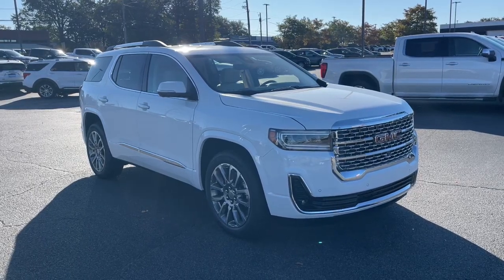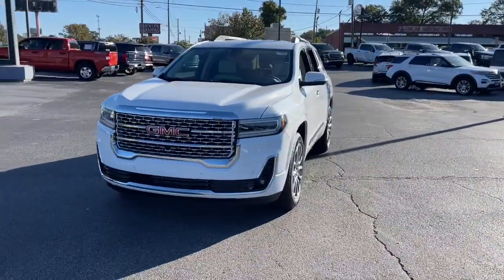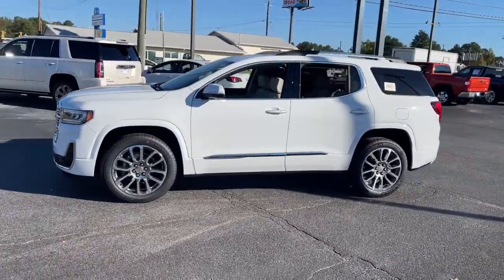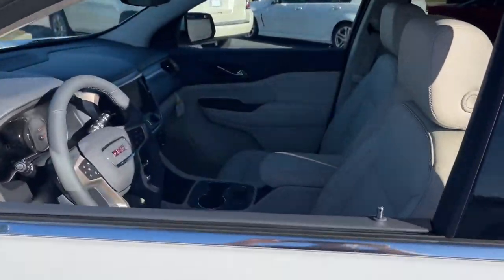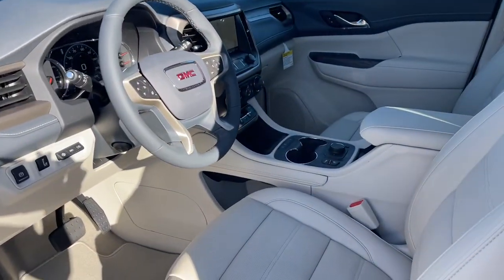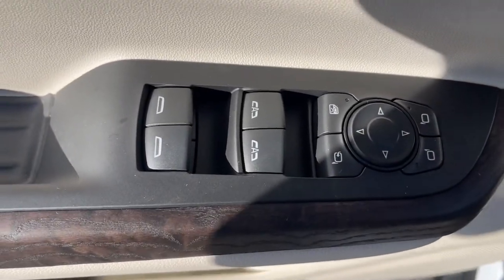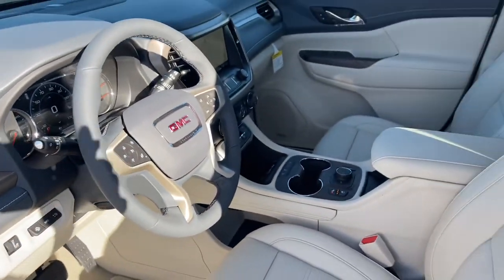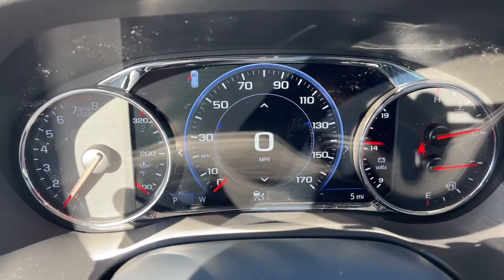2023 GMC Acadia Augusta GA, Aiken, SC, Grovetown GA, Evans GA, North Augusta SC B34286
Summit White New 2023 GMC Acadia Denali available at Master Automotive. Servicing Augusta, Georgia and Aiken, South Carolina as well as the Grovetown GA, Evans GA, North Augusta SC area.

Master Automotive
3710 Washington Rd

2023 GMC Acadia Denali 3.6L V6 SIDI Summit Whitebrbr19/27 City/Highway MPGbrMaster Prices are eligible for everyone! All prices include current rebates. You may qualify for other rebates. See dealer for details.*